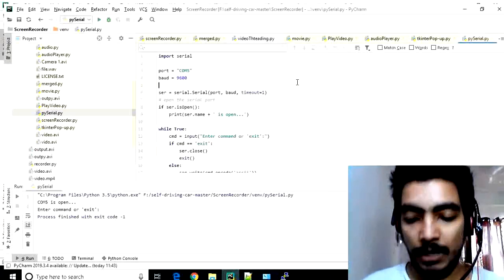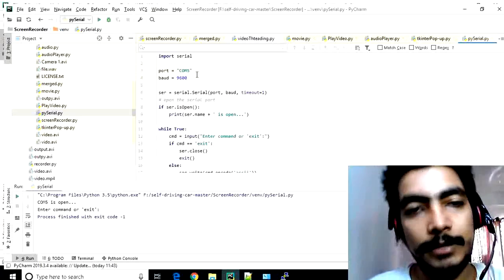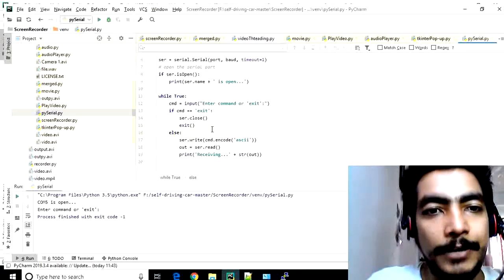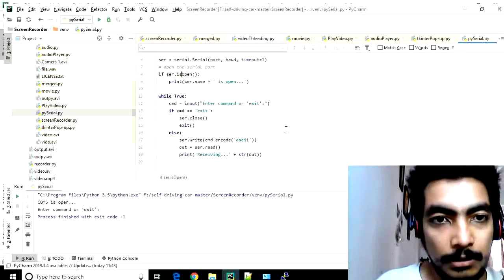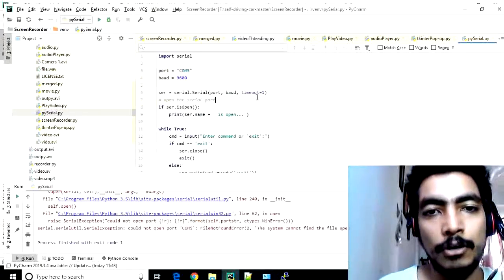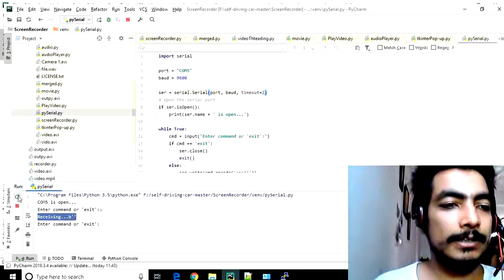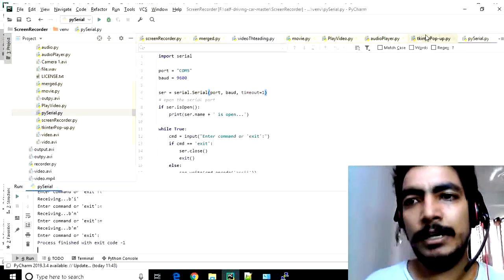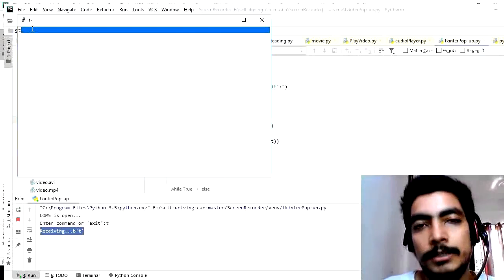Communication | Uart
Hi All,
This video will help in the basic knowledge of serial communication.